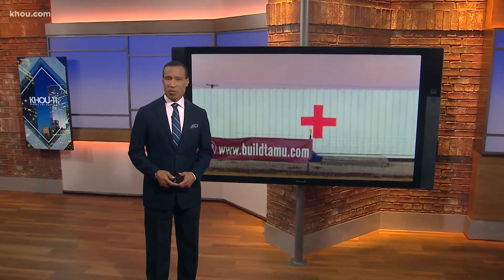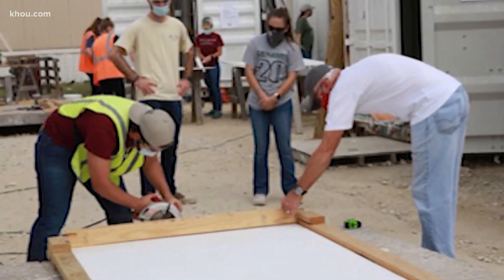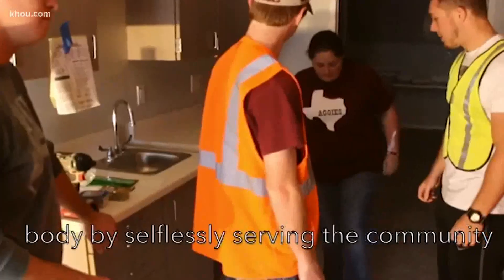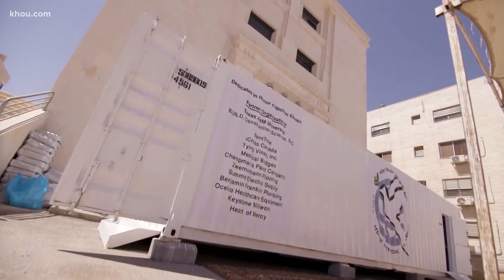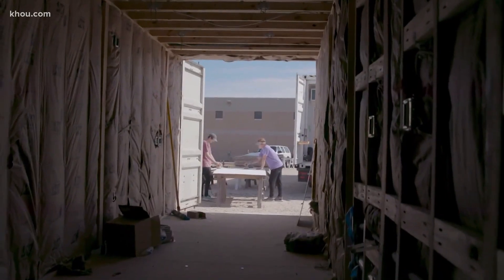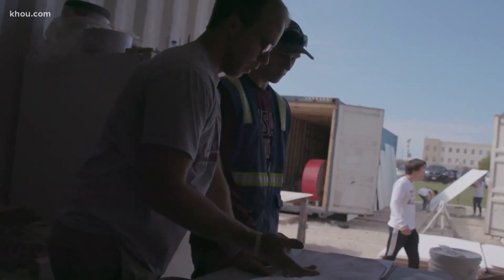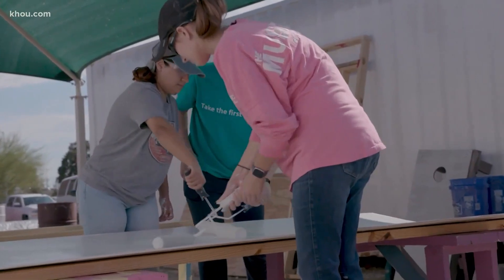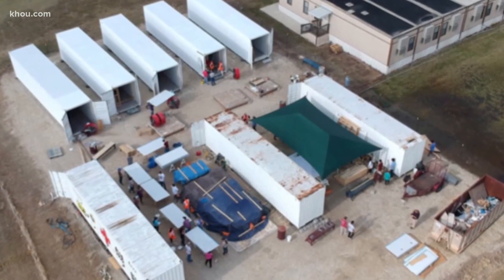Texas A&M student program transforms shipping containers into mobile medical clinics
The BUILD program and its partners have shipped clinics around the world.